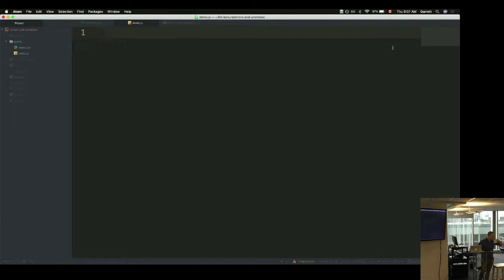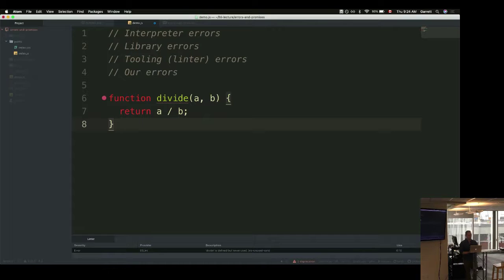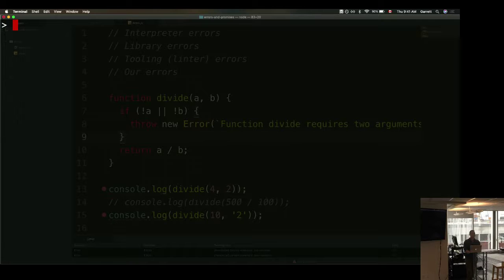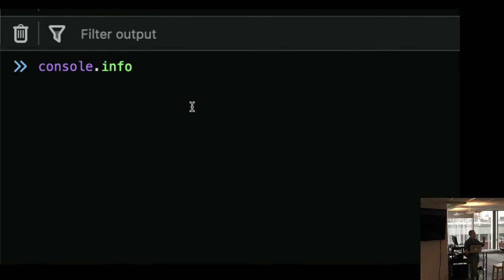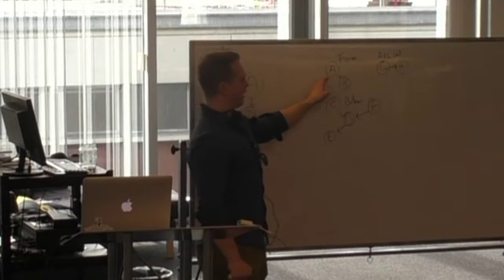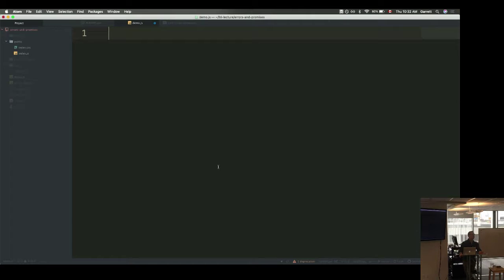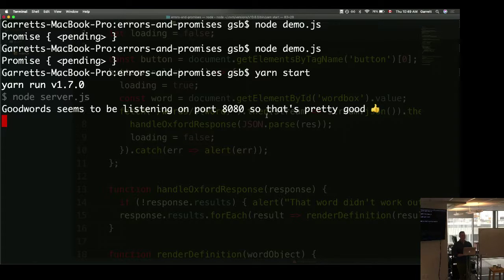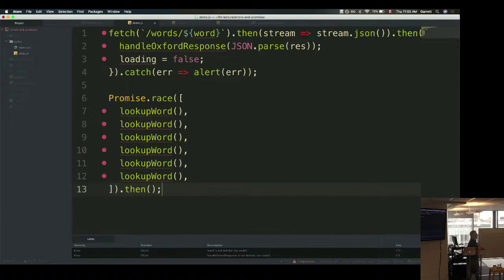Garrett - Errors and Promises, March 2019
A pragmatist's guide to making and breaking promises